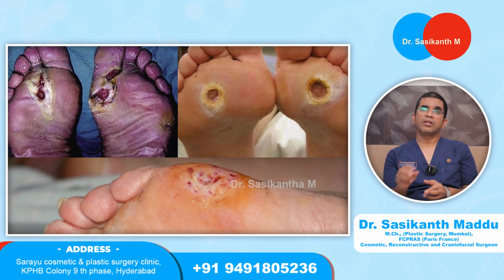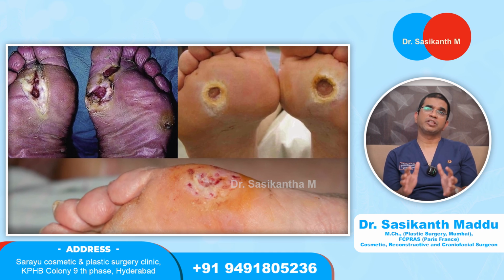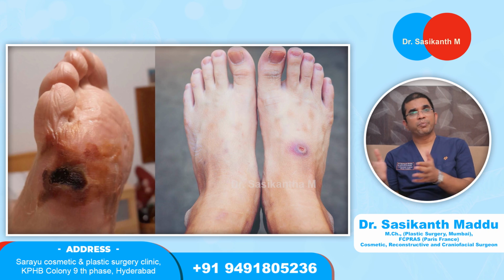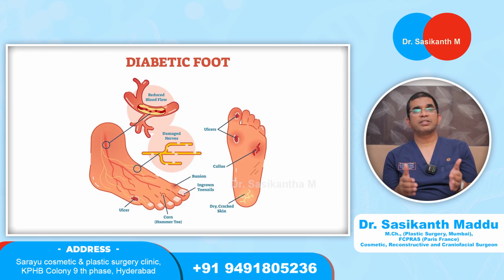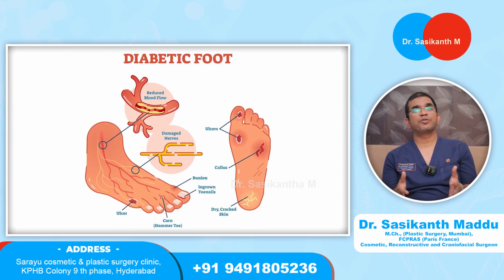How to Cure Diabetic Foot Ulcer? || Causes and Treatment For Foot Ulcers || Dr.Sasikanth Maddu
In this informative video, Dr. Sasikanth from Dr. Sasikanth Maddu Hospital discusses a crucial health topic: "How to Cure Diabetic Foot Ulcer." If you or a loved one is dealing with this common complication of diabetes, this video provides essential insights into its causes, effective treatment options, and preventive measures.

🔍 What You’ll Learn:

Understanding Diabetic Foot Ulcers: Learn what diabetic foot ulcers are, how they develop, and why they are a significant concern for individuals with diabetes.
Common Causes: Explore the factors that contribute to the formation of foot ulcers, including neuropathy, poor circulation, and skin injuries.
Symptoms to Watch For: Identify the warning signs of diabetic foot ulcers to catch them early and seek prompt treatment.
Effective Treatment Options: Discover various treatment methods, including wound care, medications, and advanced therapies to promote healing.
Preventive Measures: Gain practical tips on how to prevent foot ulcers through proper foot care, lifestyle changes, and regular check-ups.
👨‍⚕️ Meet Dr. Sasikanth: With extensive experience in managing diabetic complications, Dr. Sasikanth is dedicated to providing comprehensive care to patients. His expertise and compassionate approach ensure that you receive the best possible treatment.

🏥 Why Choose Dr. Sasikanth Maddu Hospital? At Dr. Sasikanth Maddu Hospital, we prioritize patient-centered care, offering tailored treatment plans that focus on your unique health needs. Our team is here to support you in managing your diabetes and preventing complications.

Profile is claimed
MBBS, MS - General Surgery, MCh - Plastic Surgery

Plastic Surgeon, Plastic Reconstruction Surgeon
24 Years Experience Overall  (13 years as a specialist)
 Medical Registration Verified

Dr. Sashikanth Maddu is a plastic surgeon and plastic reconstruction surgeon in KPHB, Hyderabad, and has 24 years of experience in these fields. Dr. Sashikanth Maddu practices at Sarayu Cosmetic and Plastic Surgery Clinic in KPHB, Hyderabad. He completed his MBBS from the University of Pune in 2000, MS - in General Surgery from Government Medical College and Hospital, Nagpur in 2006, and MCh - Plastic Surgery from Topiwala National Medical College & BYL Nair Charitable Hospital in 2010.
Dr. Sasikanth
Dr. Sasikanth Maddu Hospital